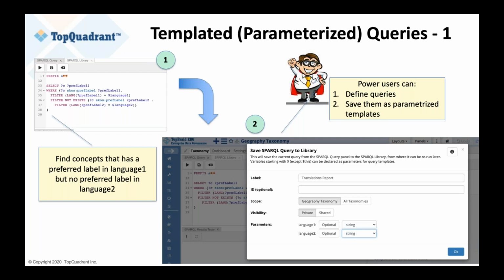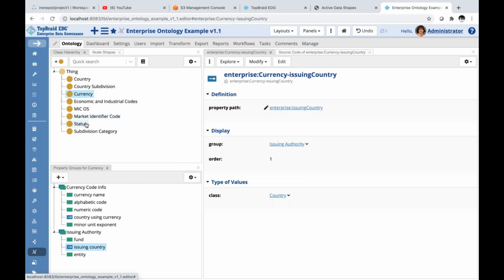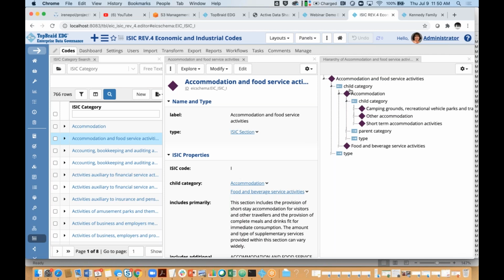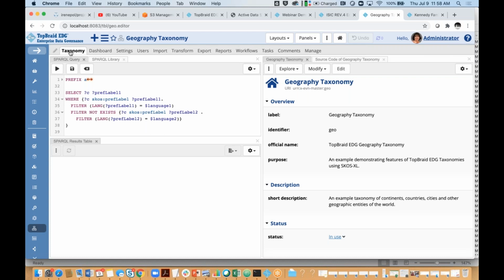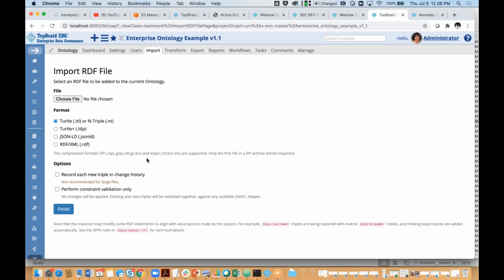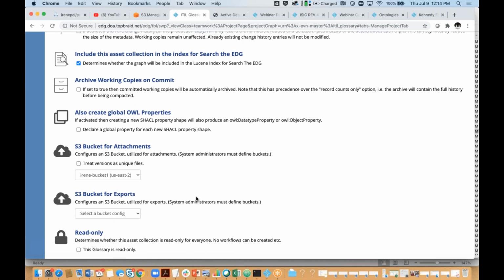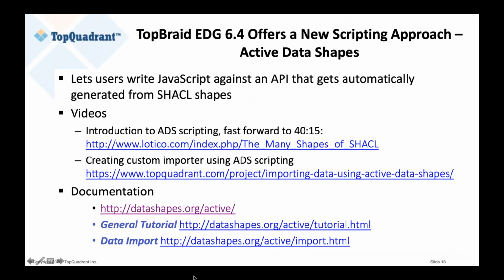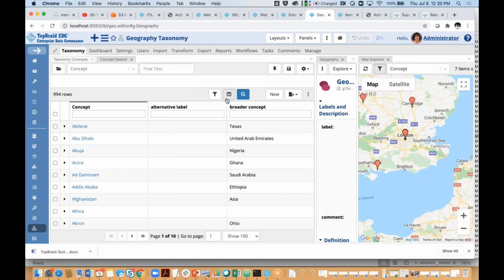What is New in TopBraid EDG 6 4?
TopBraid EDG version 6.4 completes the delivery to users of an intuitive, powerful, and flexible UI for data governance and knowledge graph management tasks and collaboration. Furthermore, TopBraid EDG 6.4 offers a number of new capabilities making it easier to Import and Catalog data, to Generate Reports, to Collaborative and Personalize Users Views.
In this webinar we demo the following new features and enhancements:
 New home page features – announcements, what is happening, etc.
 Richer user information
 New “shortcuts” for ontology creation
 Associations panels
 Report creation through templated queries
 Geo spatial queries and maps
 Cataloging of spreadsheet datasets
 Import of zipped and TriG files
 File attachments
 Scheduling of file exports
 Customizing EDG through Active Data Shapes Scripting